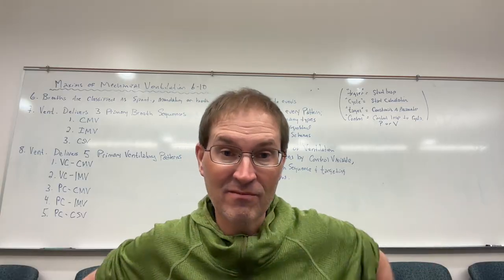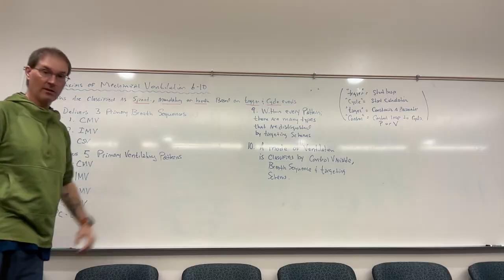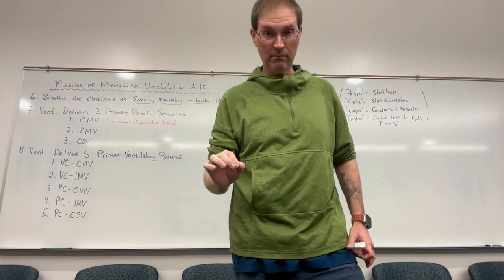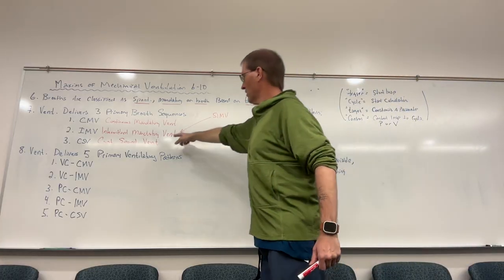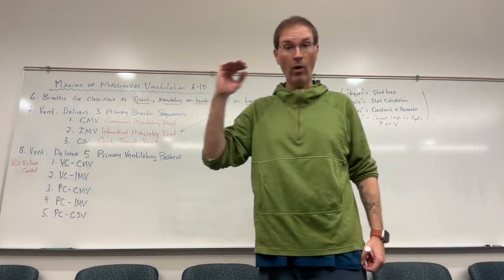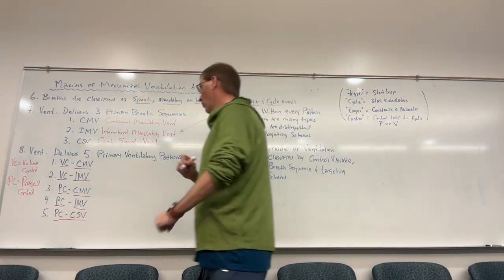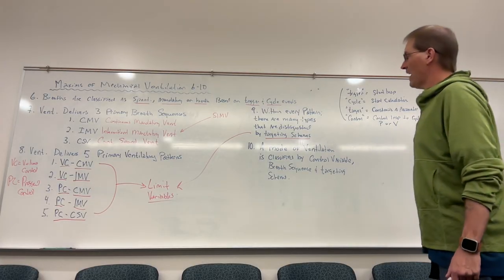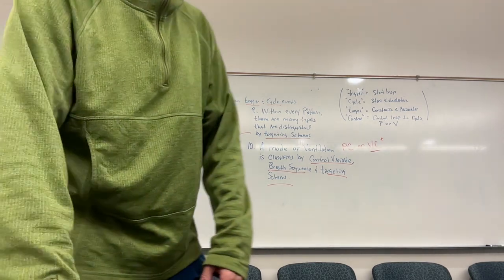Maxims of Mechanical Ventilation 6-10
This video is a continuation of the prior Maxim video where I focus on the final 5 maxims of mechanical ventilation where the concepts of breath classification, breath sequence, breath patterns, targeting schemes and finally, modes of ventilation are described.